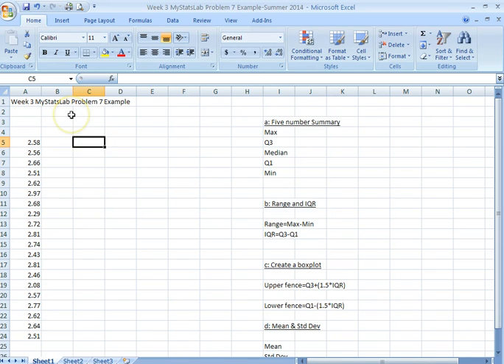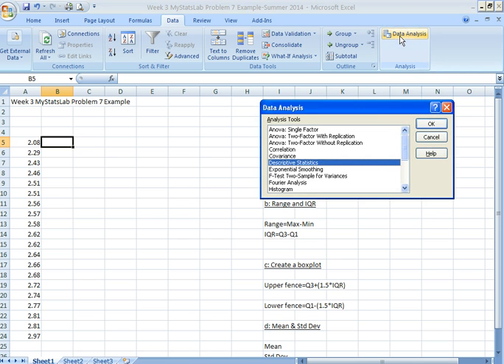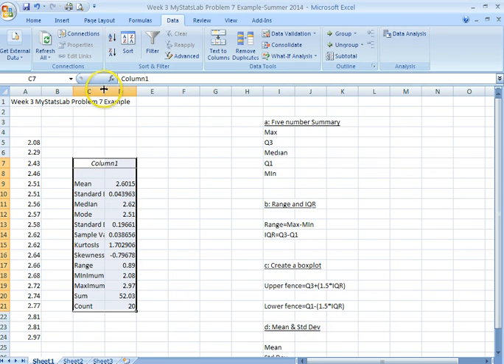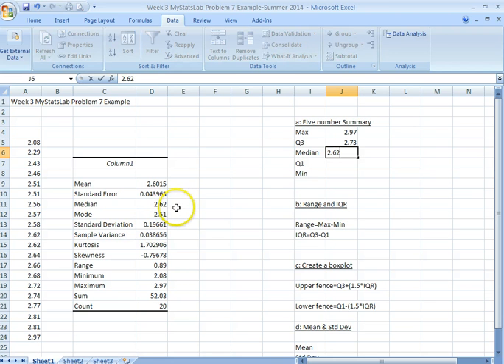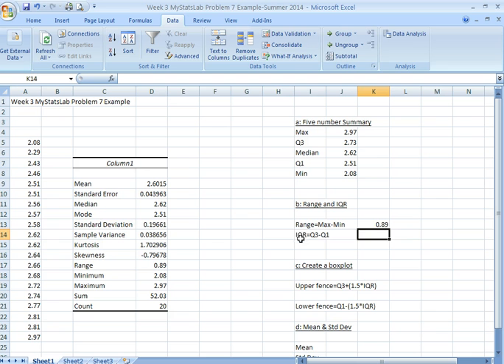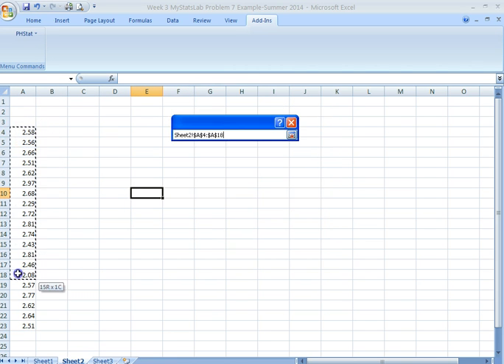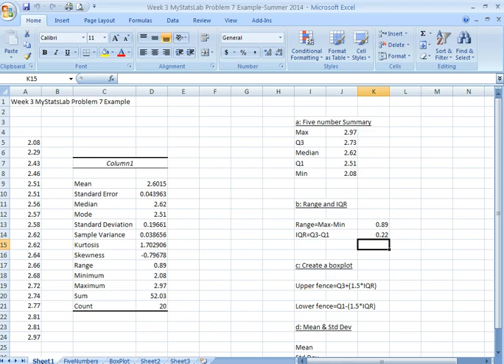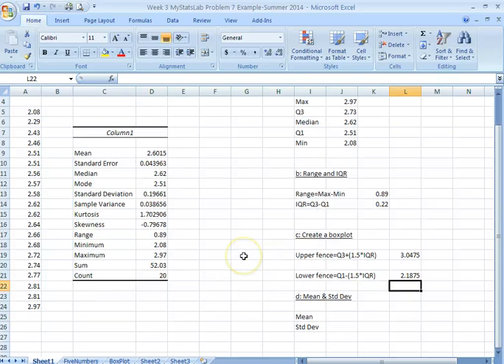Week 3 MyStatsLab Problem 7 Example Summer 2014